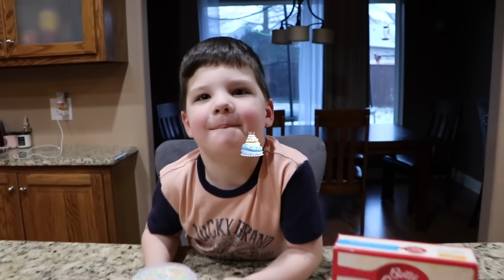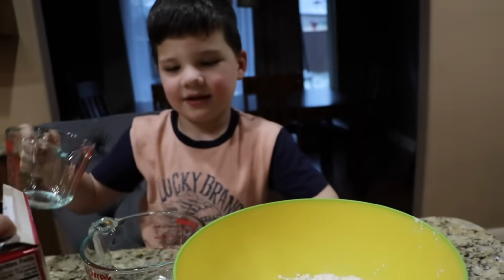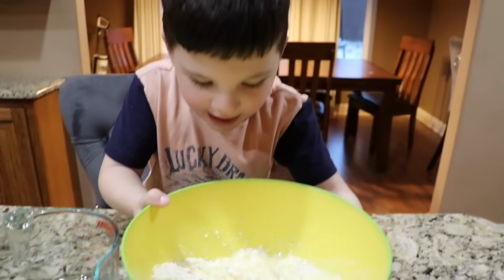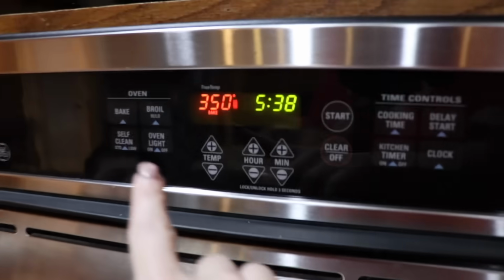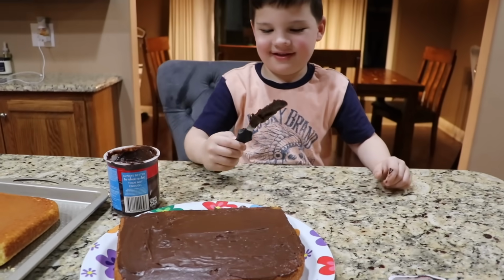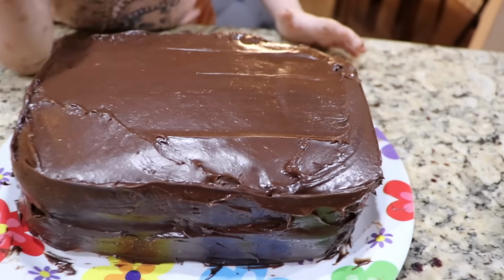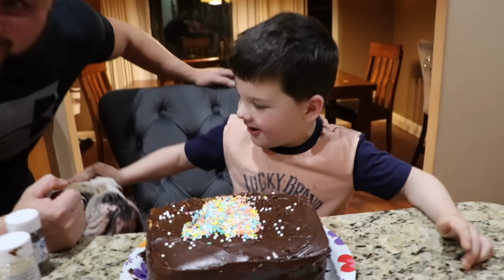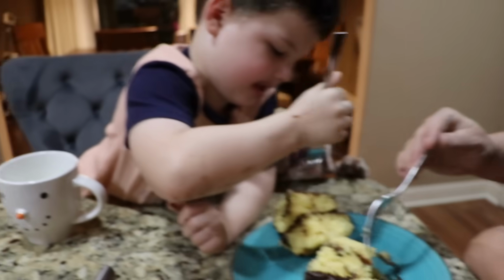CALEB & Mommy Bake SURPRISE VALENTINES DAY CAKE For DADDY!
caleb and mommy are baking a sURPRISE Cake for Daddy for Valentines Day!

Today we are making some a yummy delicious chocolate cake for daddy for valentines day! This is going to be a special surprise cake for dad. Caleb makes the cake and it's going to be yellow cake with chocolate frosting. And lots of sprinkles on top. Caleb even makes a sprinkle heart on top of his valentines cake. Daddy is going to LOVE this special valentines day surprise!

my last video- CRAFTS with CALEB! ❤️ Caleb & MOM make VALENTINES DAY CRAFTS! Love Bugs, HEARTS! Family DIY Fun

my mom's last video- DAD gets us LOST in the MIDDLE of NOWHERE! We find FROG ROCK? Fun and Crazy Family